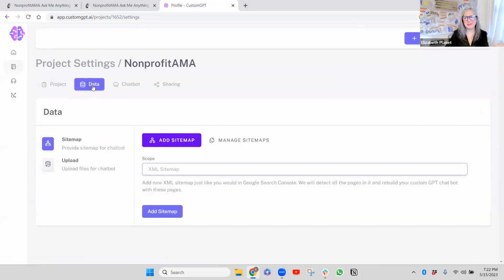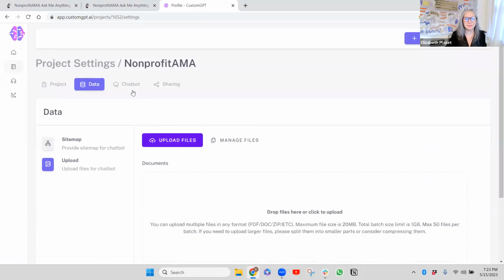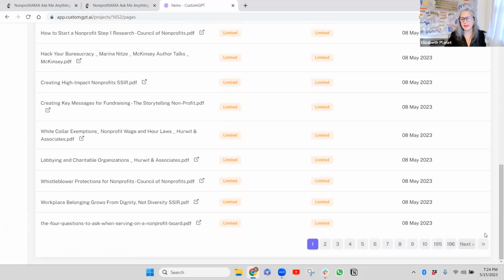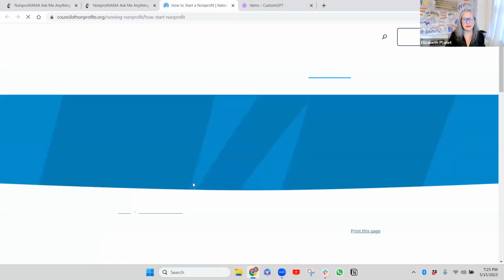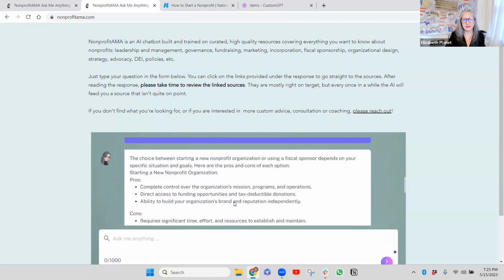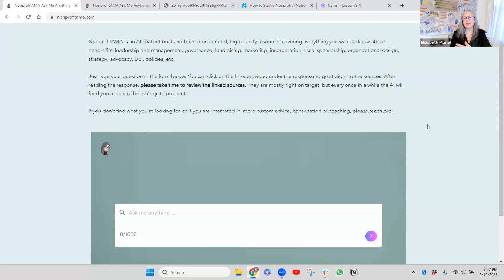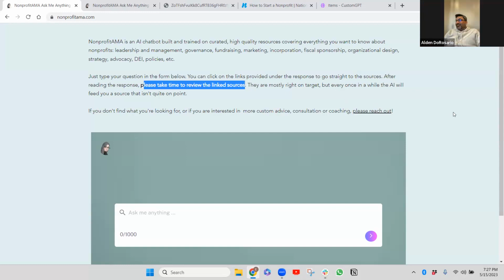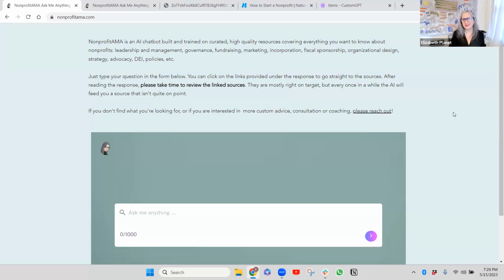Case study: Small Company build own Chatbot that uses ChatGPT4 (using a product call CustomGPT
a great case study of a non-technical person building her own chatbot that uses ChatGPT